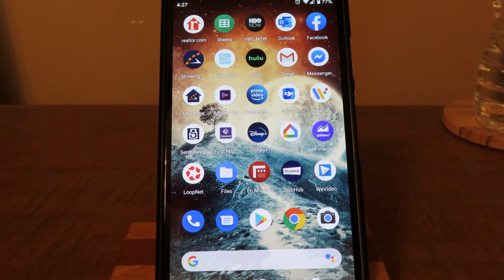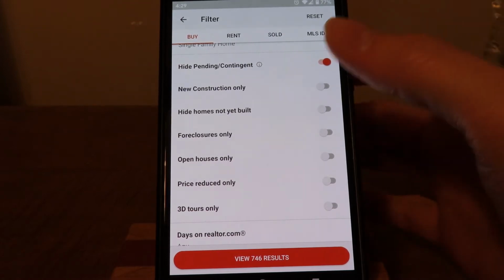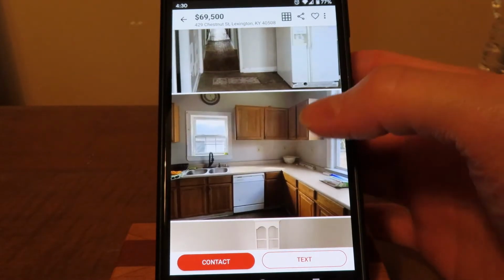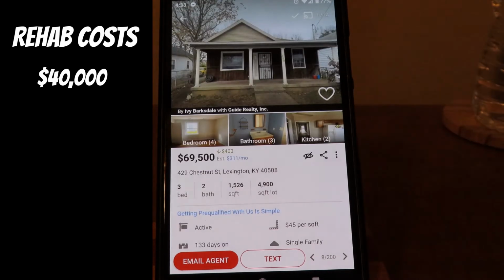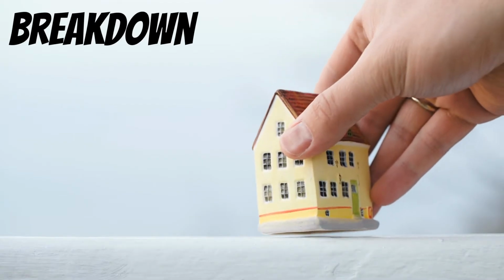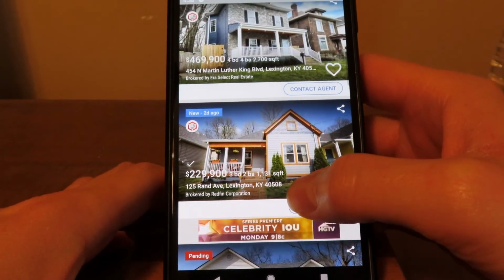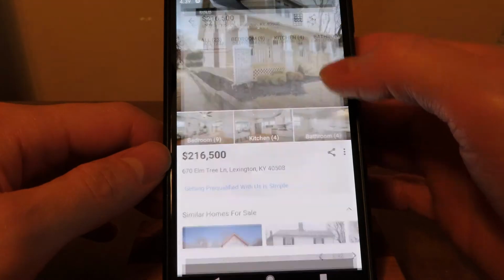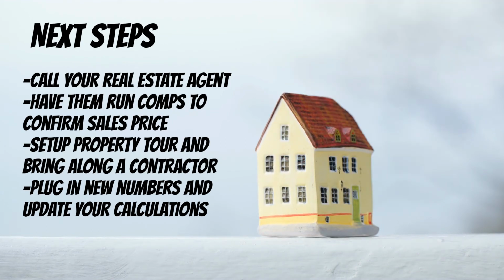How to: Find Houses to Flip from your PHONE! (Step by step)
Hey guys, it’s Dan with on the flip side and today we are talking about how to find a house to flip from your phone! Here is a step by step tutorial on how exactly I find the houses that we flip. Even though I am a real estate agent, I most often use the Realtor.com app to find all our properties. I find this is the most user friendly option!

There are many ways to search for a great deal and by no means is this the only way. However, this is what I do every single day in order to find our properties.

Make this year the year you start your real estate investing business!

I’ll see you on the flip side!